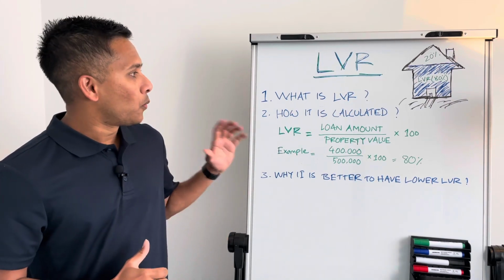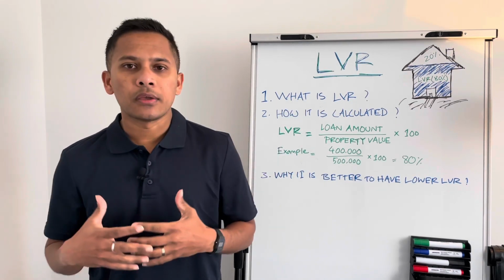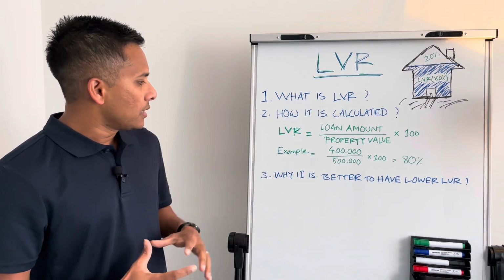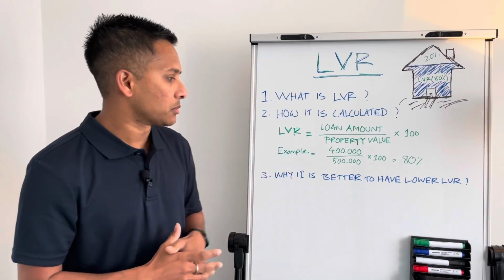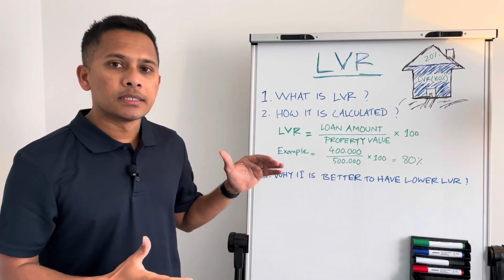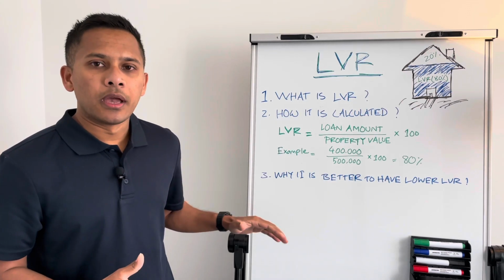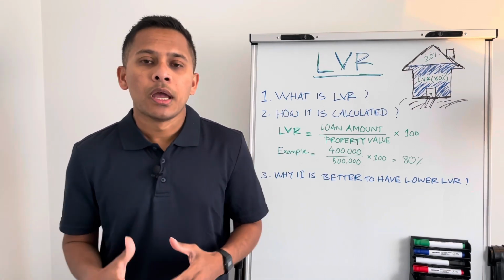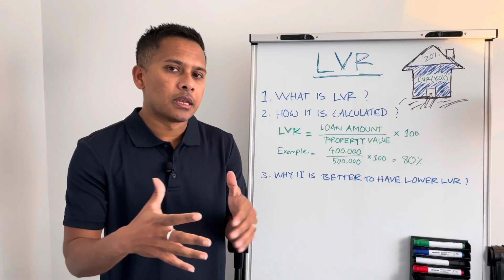What Is Loan to Value Ratio (LVR)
There can be a lot of confusing term floating around when it comes to home loan, and LVR is just of them.
In this video I will explain what LVR is, How it is calculated and why is it better to have a lower LVR.
Please check my other videos if you want to learn more about home loans tips in Australia.